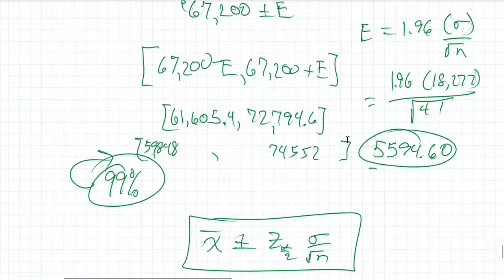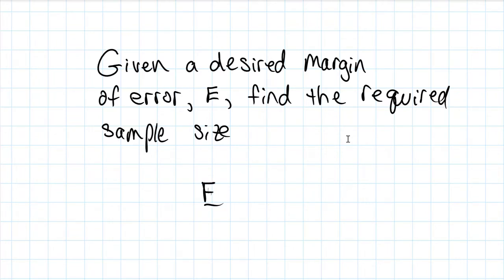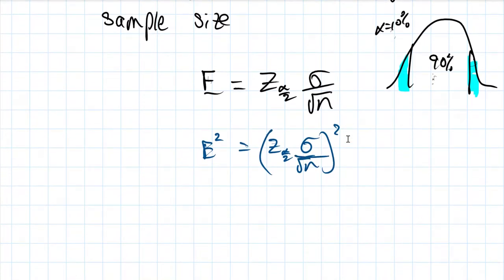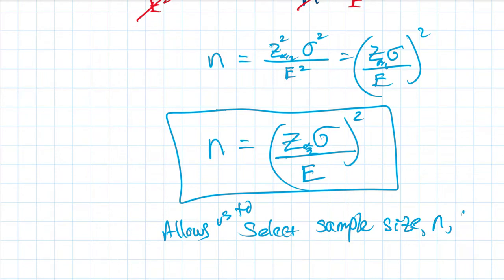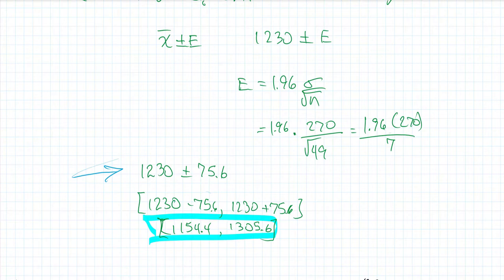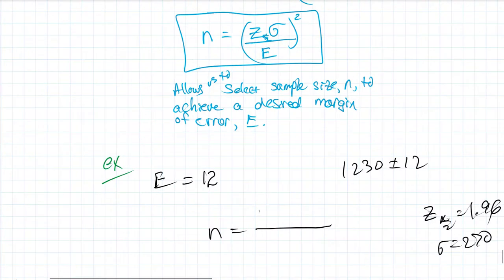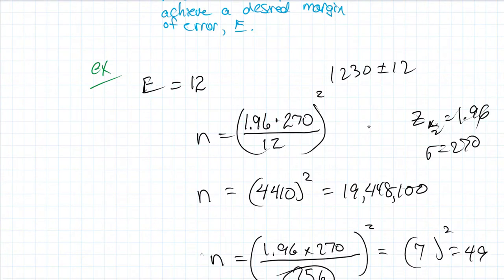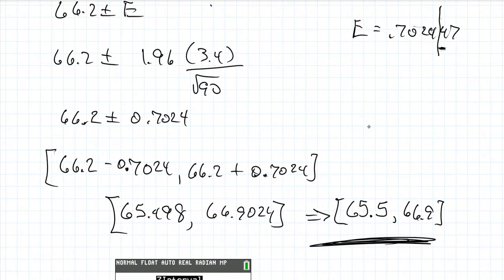Determining sample size to meet margin of error requirements. Apologies for poor audio.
Given a desired margin of error in your estimate of population mean's confidence interval, this examples shows you how to calculate the number of individuals,n, that must be sampled to meet that margin of error, E.